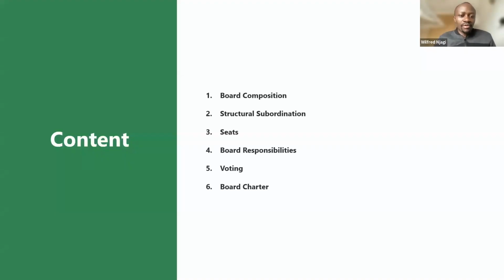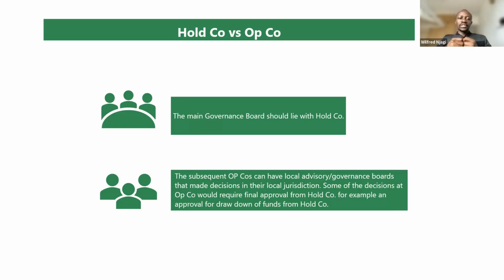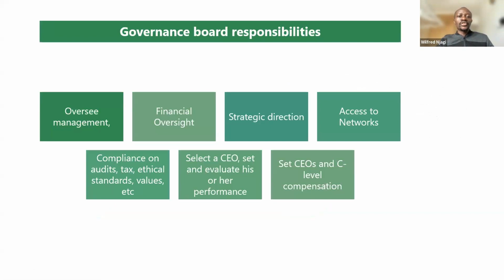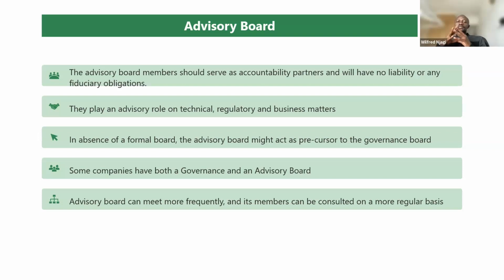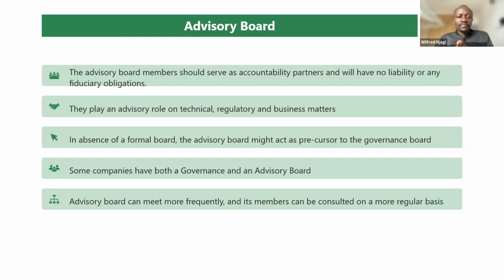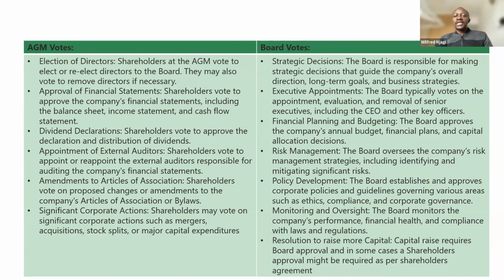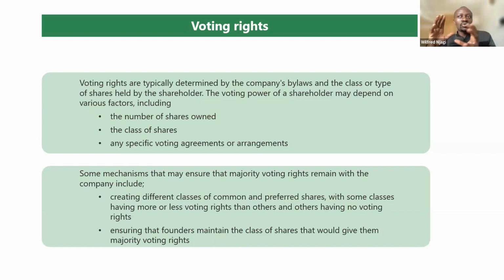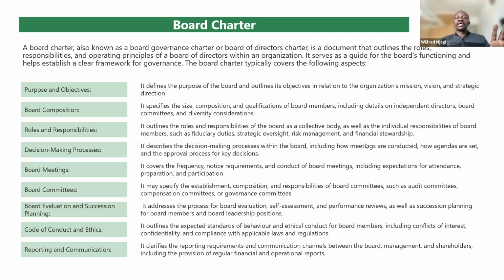Board Governance Masterclass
Among the many things to think about when starting and growing a business is establishing behind-the-scene structures that help your company run in the long-term. One of the most important steps is setting up a functional, effective and beneficial governance board. Our Co-Founder and CEO, Wilfred Njagi, walks us through the basics of board governance, including how to address holding company versus operating company boards, the difference between governance and advisory boards, and what should be included in a board charter.

Villgro Africa is an incubator and impact investor for emerging companies in the health and life sciences.

0:00 Introduction
0:23 Board Composition
4:27 Holding Company vs. Operating Company
8:00 Seats, Voting and Frequency of Meetings
10:36 Governance Board Responsibilities
20:12 Advisory Board Responsibilities
24:42 Annual General Meeting (AGM) Votes vs. Board Votes
31:03 Voting Rights
35:32 Board Charter
41:08 Q&A